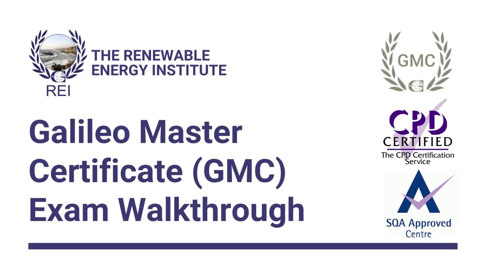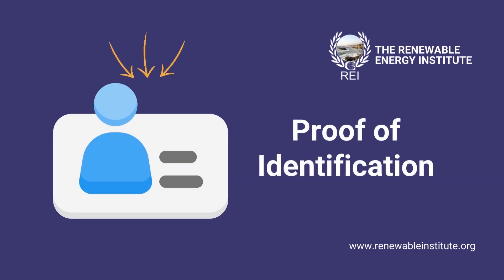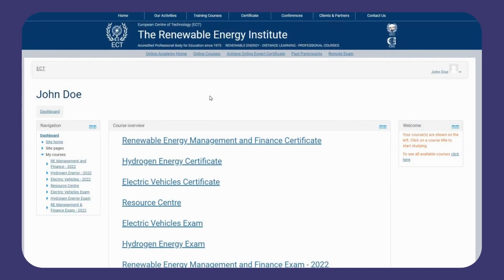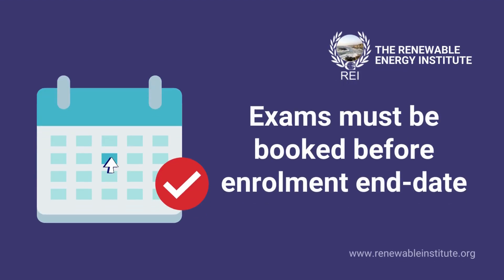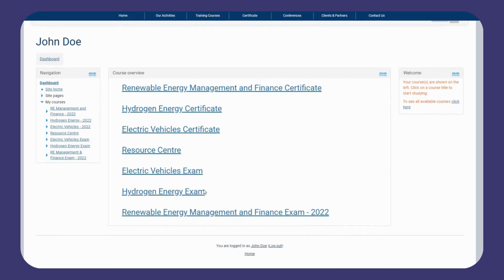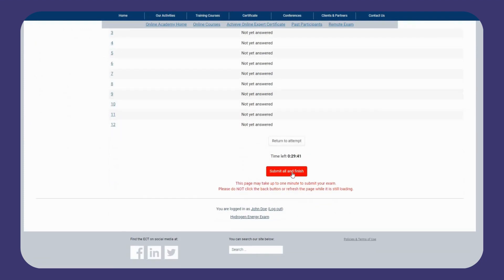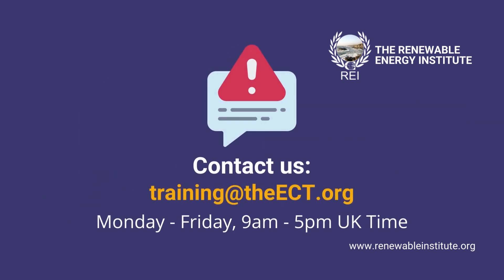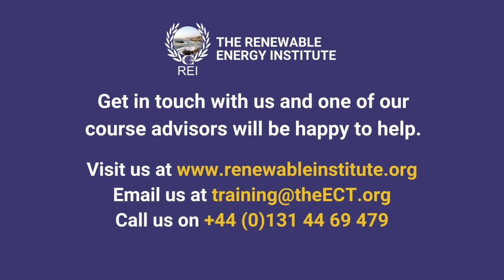Galileo Master Certificate (GMC) Exam Walkthrough | The Renewable Energy Institute (UPDATE)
We don’t want exam stress impacting your professional development. This walkthrough will show you, step by step, how to register for, book and sit your Galileo Master Certificate exam, as well as what to expect afterwards, so you can feel prepared on the day.
The Renewable Energy Institute offers accredited renewable energy training courses worldwide, through live virtual classroom teaching, on-demand courses and bespoke programmes.

To find out more about the internationally recognised Galileo Master Certificate and how you can achieve it, head to our